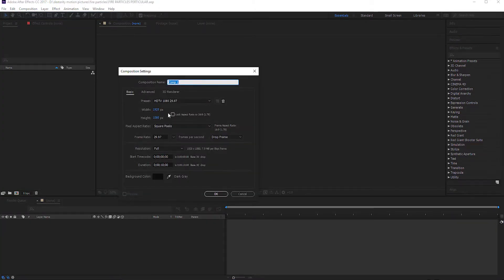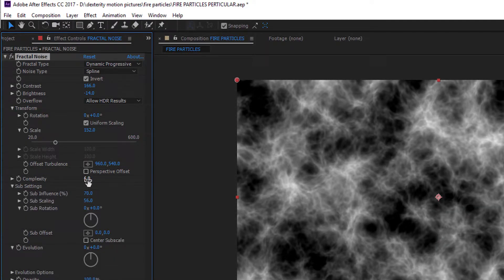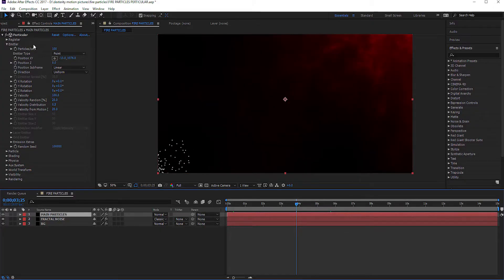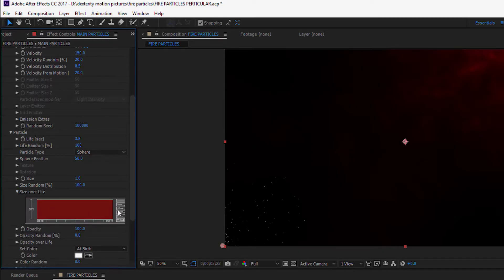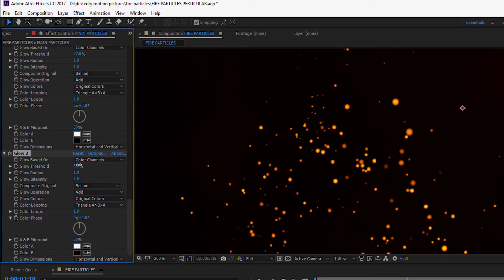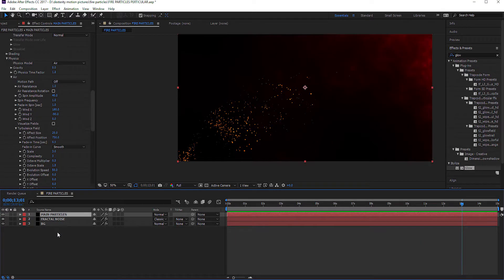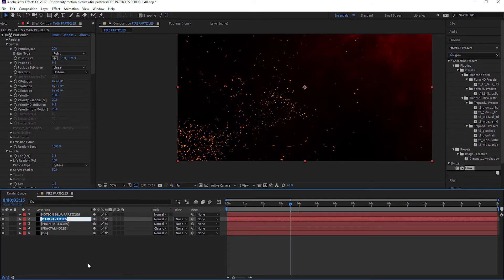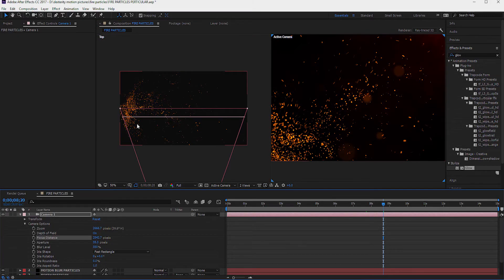After Effects Fire Particle Tutorial With Trapcode Particular | AFTER EFFECTS TUTORIALS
In this, after effect tutorial Video I created fire particles animation .using Trapcode particular.
fire particles#perticular# particle animation

background music